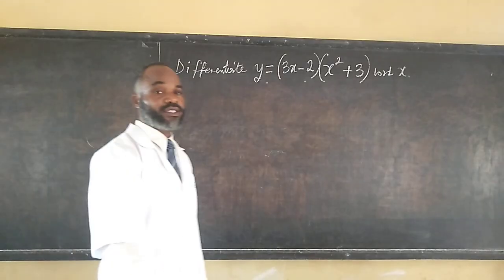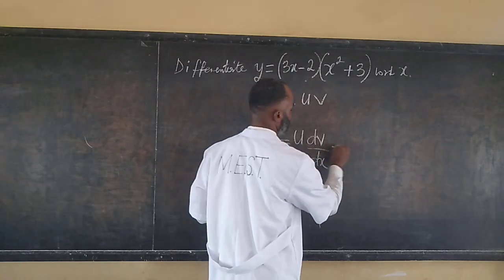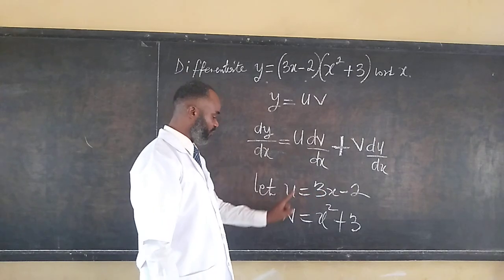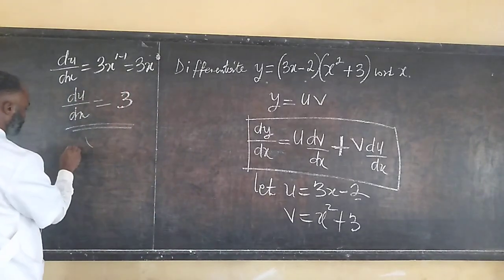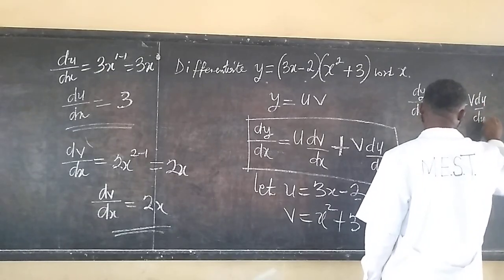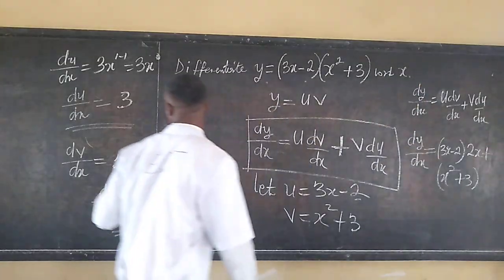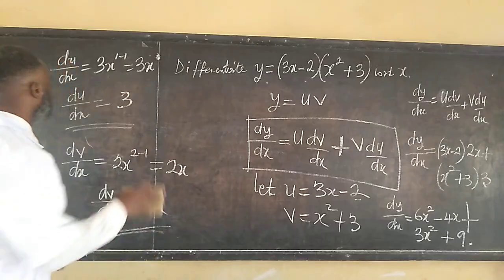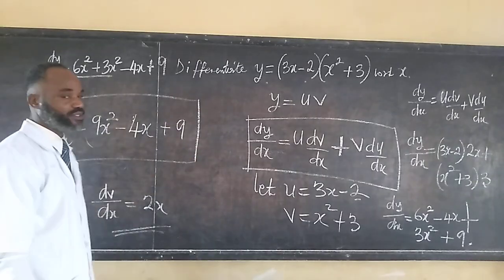Question 1: Differentiation